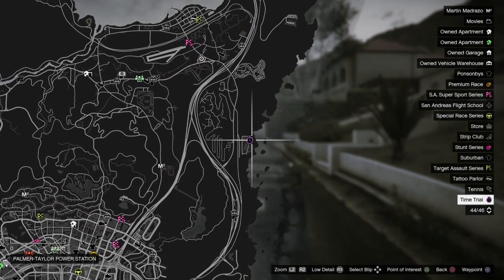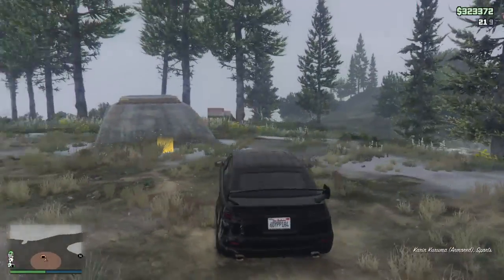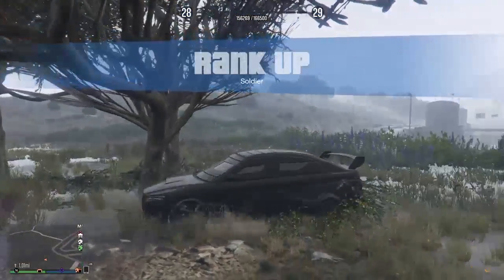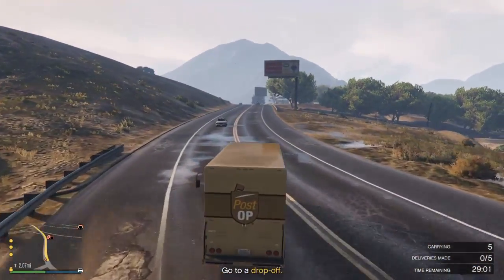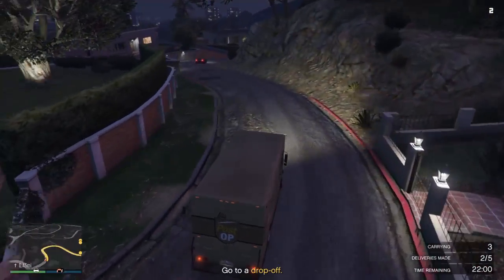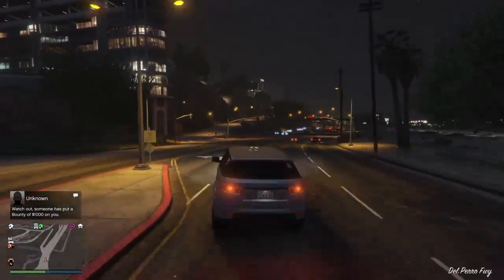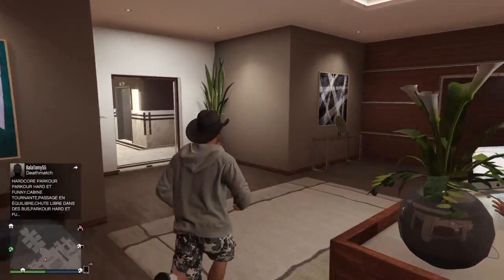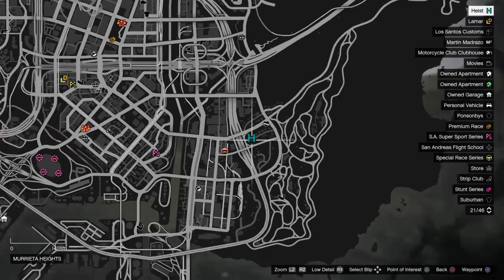GTA V | How To Make Money Fast For Everyone